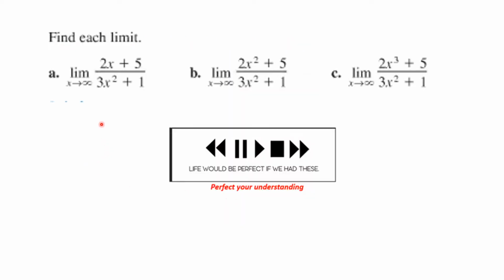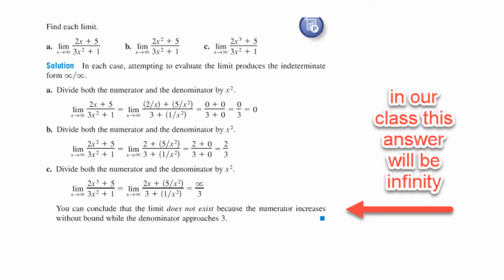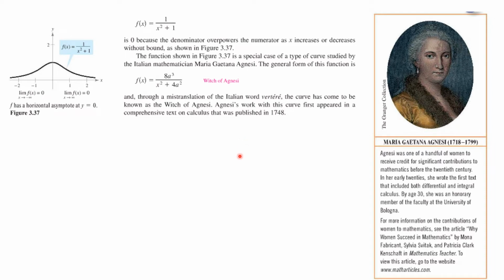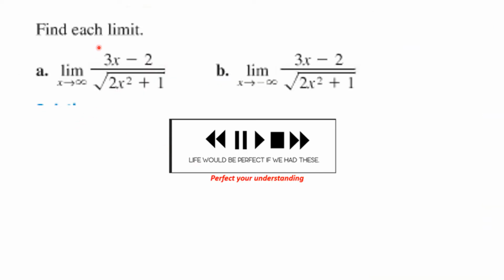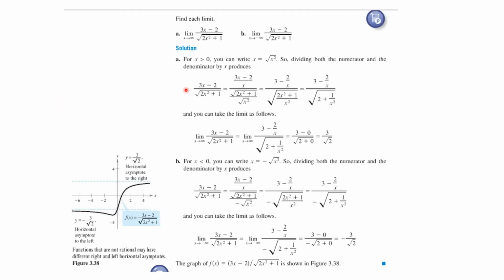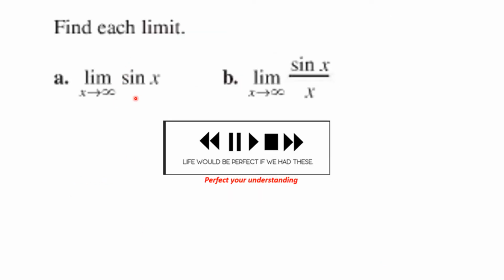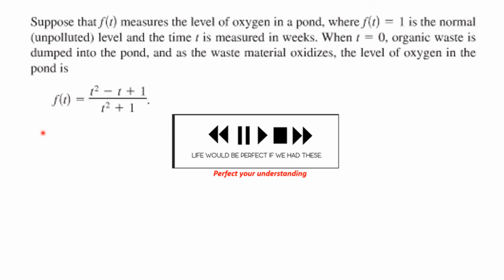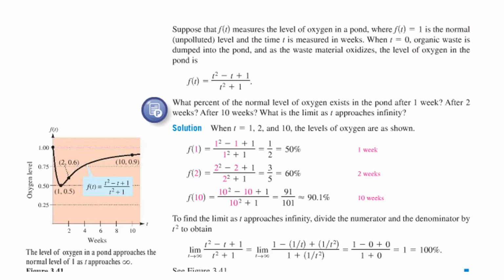Math 2231 11 point 3